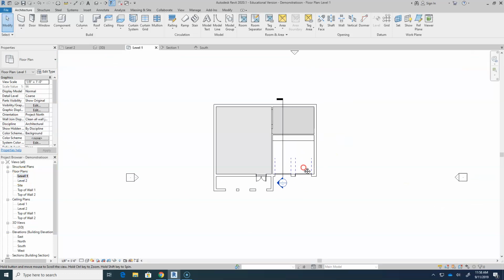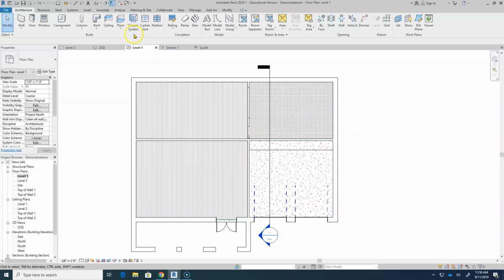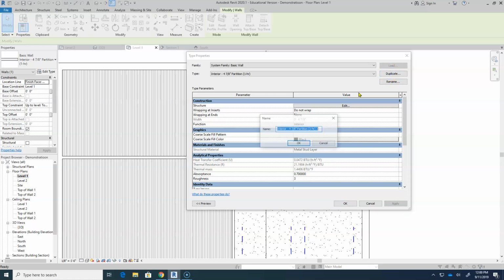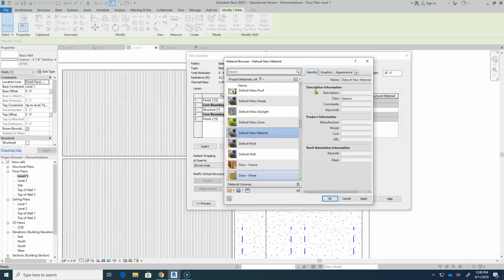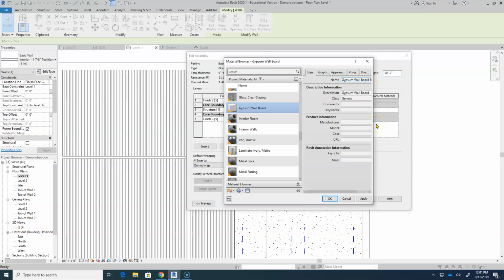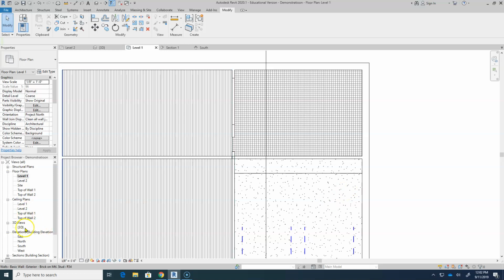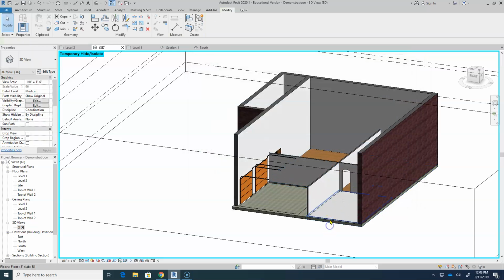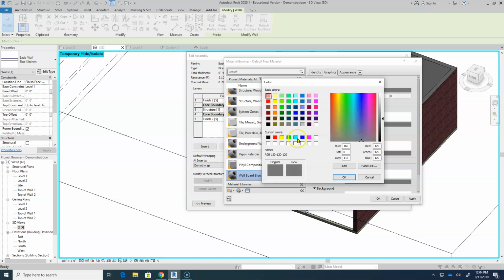Revit 2020: Changing wall color and material